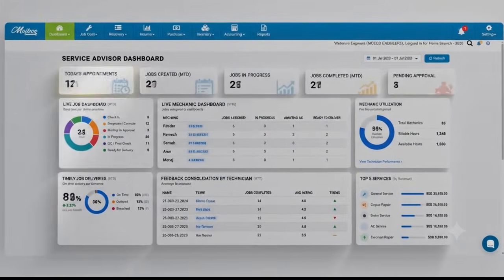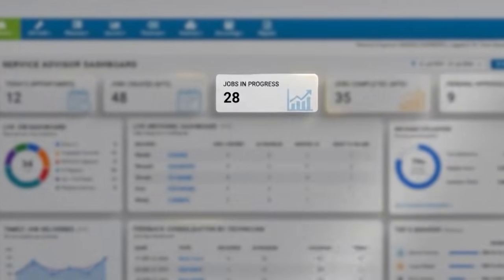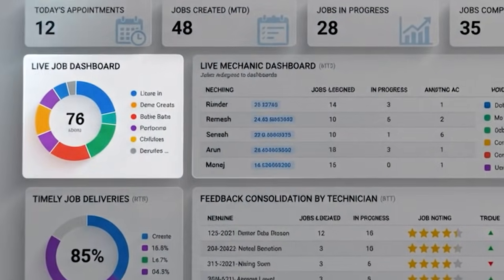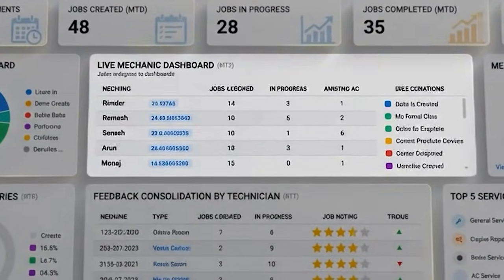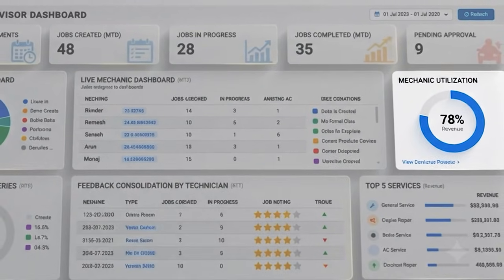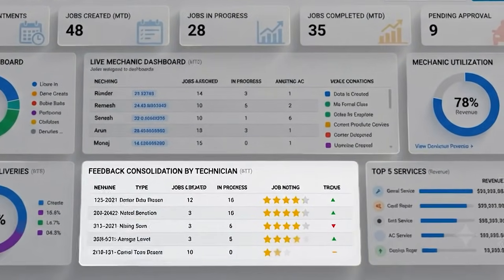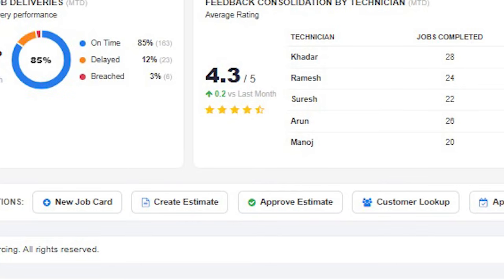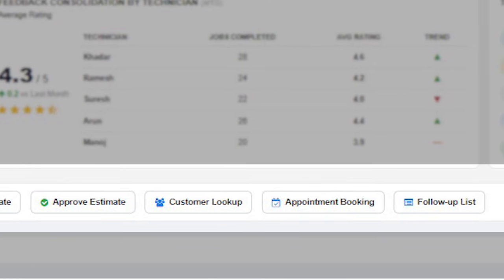service advisor page tutorial